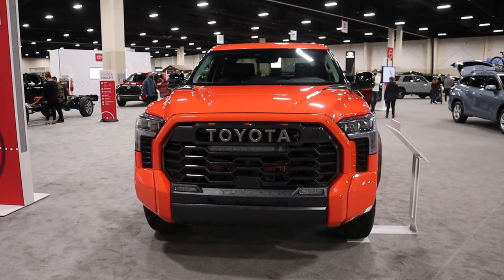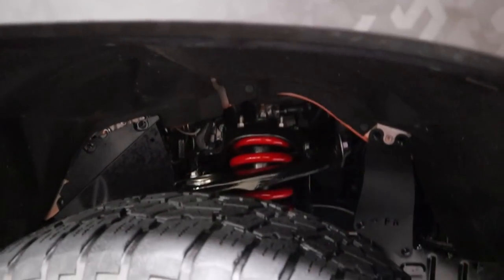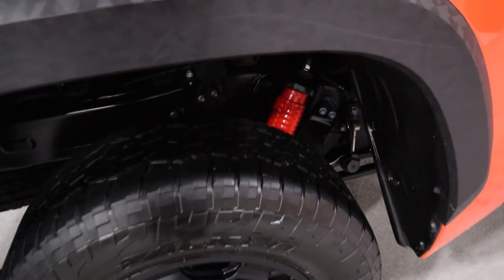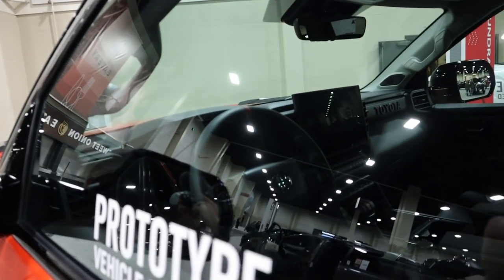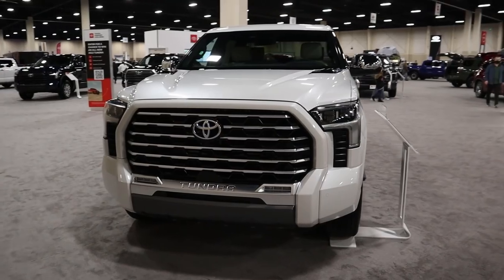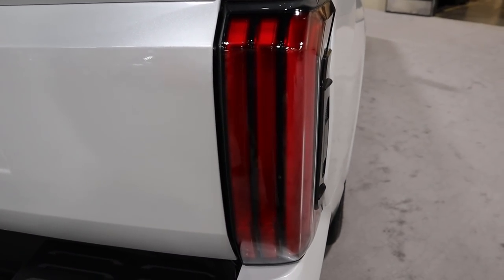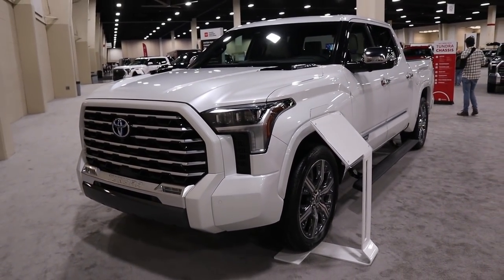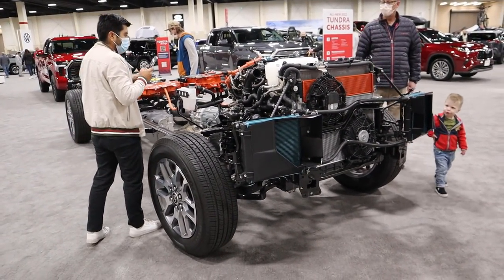2022 Toyota Tundra TRD Pro And 2022 Toyota Tundra Capstone: Which Tundra Is Best?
Today I review a 2022 Toyota Tundra TRD Pro and 2022 Toyota Tundra Capstone!